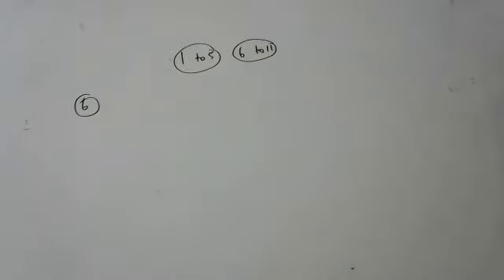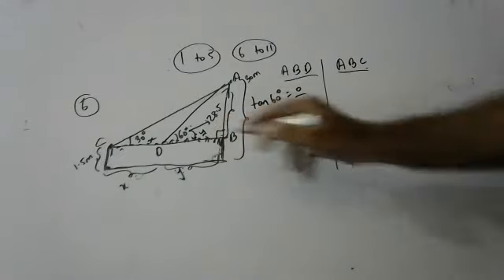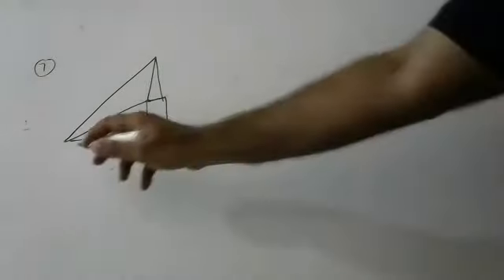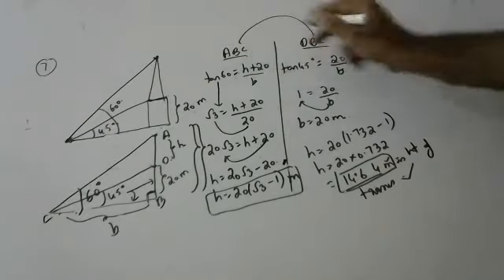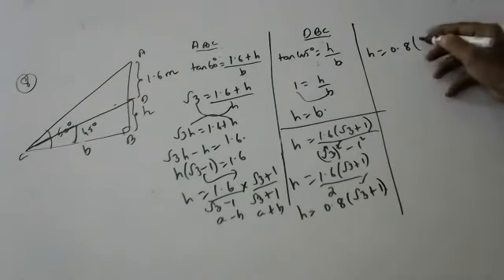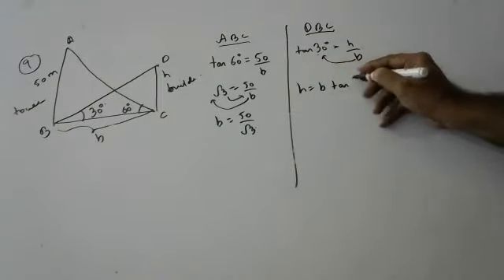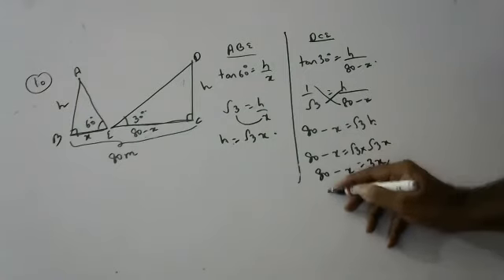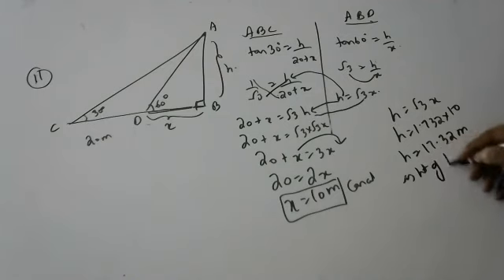applications of trignometry 9.1 exercise 6 to 10 sums 10th cbse maths textbook ncert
applications of trignometry 12.1 exercise 6 to 10 sums 10th cbse maths textbook ncert